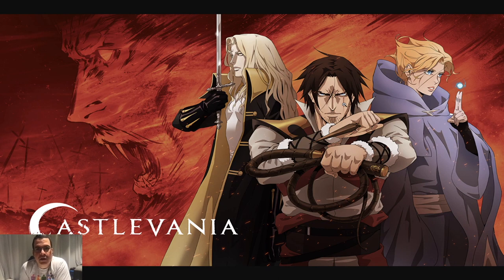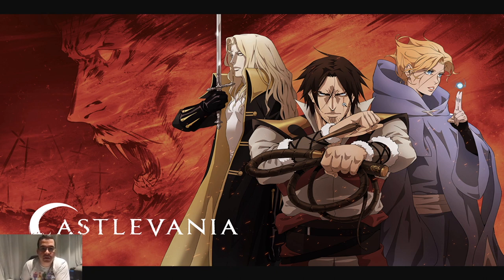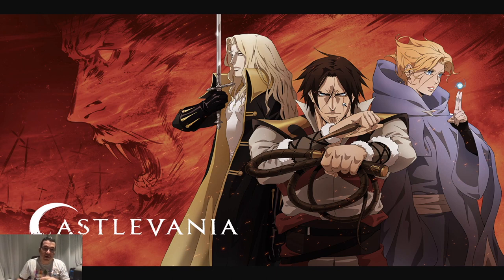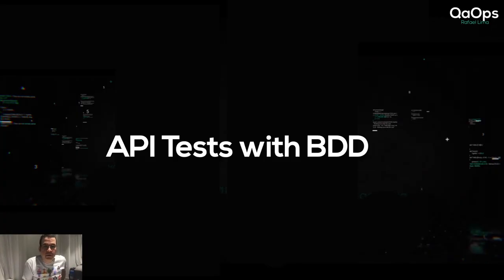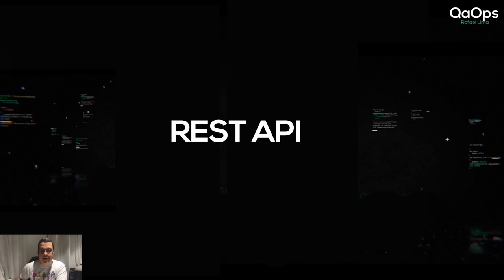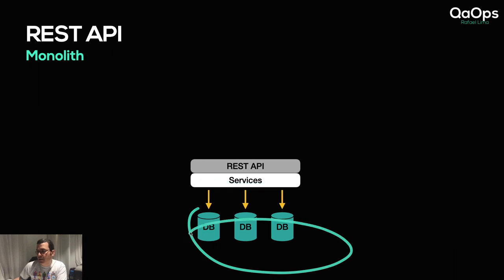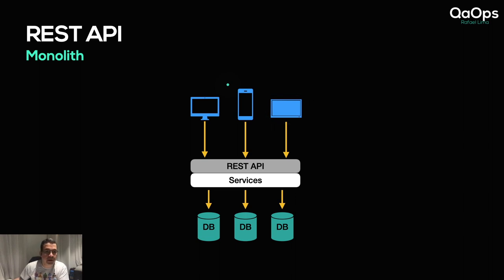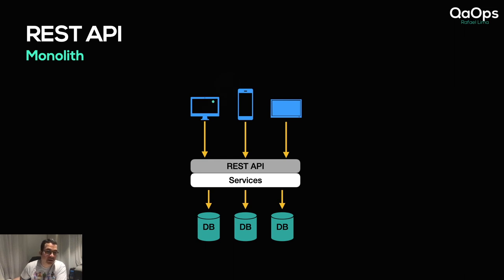BDD | Intro API Tests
This is the first video of a series of video about BDD and I will be doing an introduction on API tests, showing how it is used in a monolith and in a micro services architecture.

- 0:00 Introduction
- 1:09 BDD and API Tests
- 2:46 API Tests in a Monolith
- 3:52 API Tests in Microservices
- 6:12 Ideal Test Pyramid
- 10:39 Type of API Tests
- 15:57 API Tests CI Pipeline